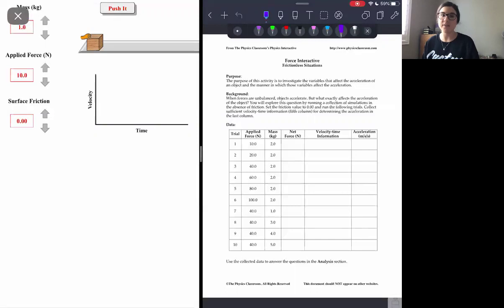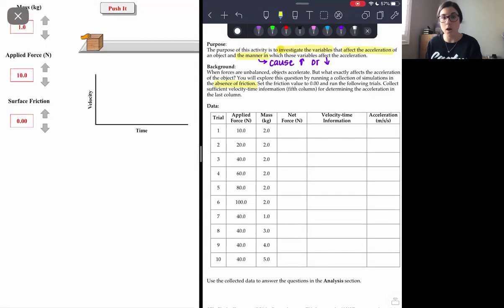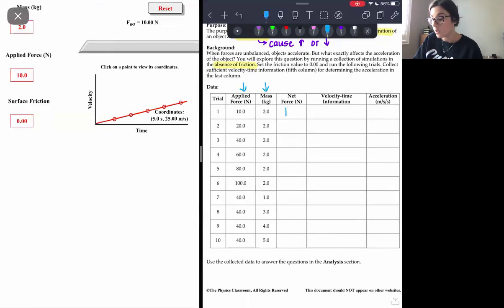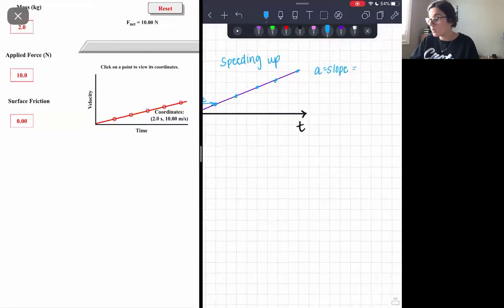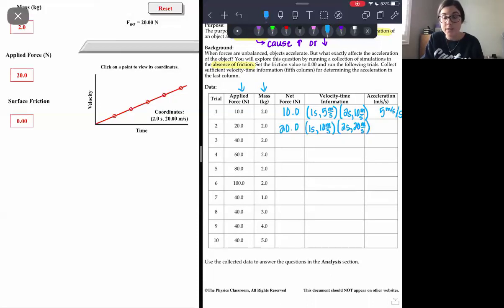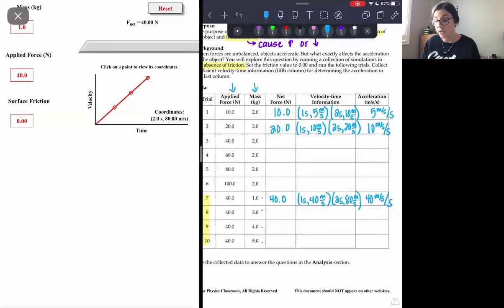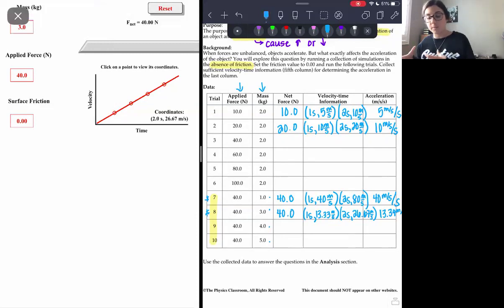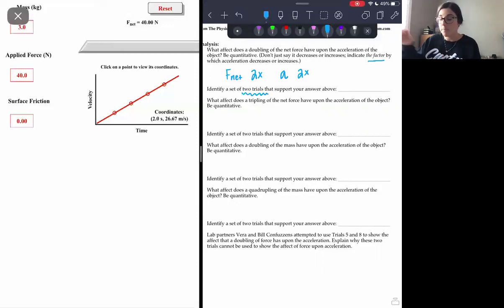Variables that Affect Acceleration